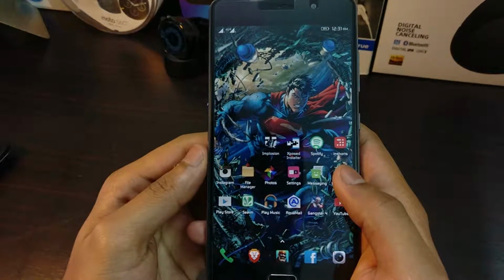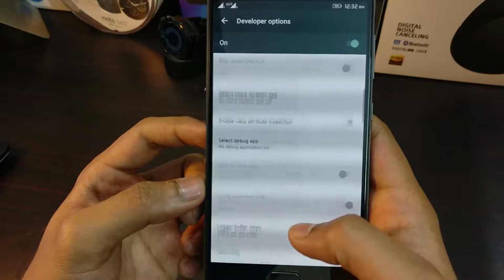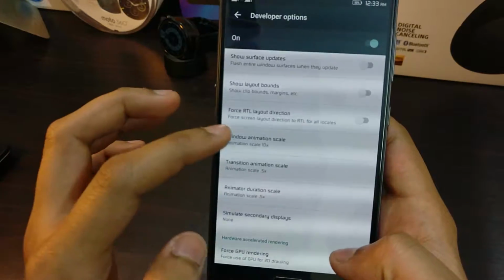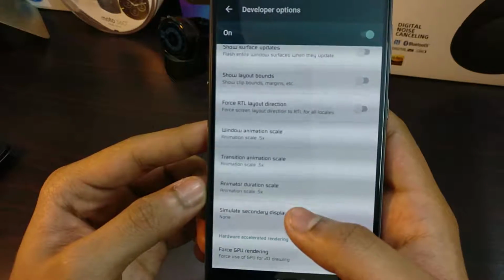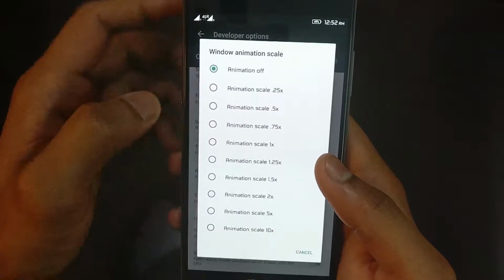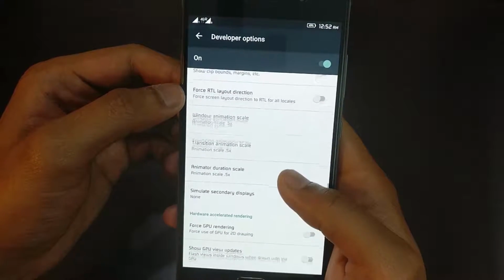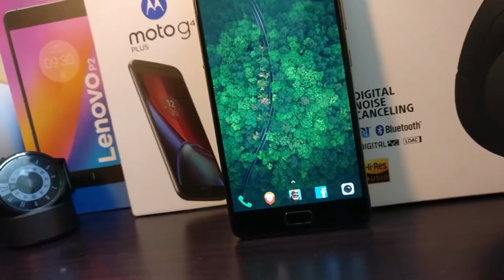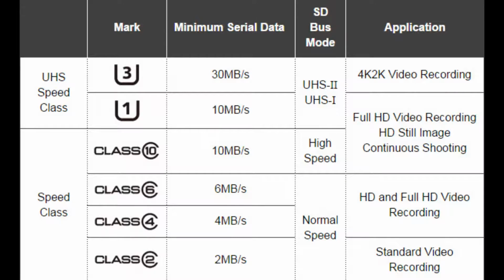How to make android faster | How to SPEED up phone | Increase phone performance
This video is about speeding up your Android phone for a better user experience.
Any one can follow the tips and NO rooting is required.
Can be applied on all the Brands like Samsung, Alcatel, Oneplus, Lenovo, Motorola, Nokia, Lg, HTC, Mi, Huawei, Xiaomi. etc